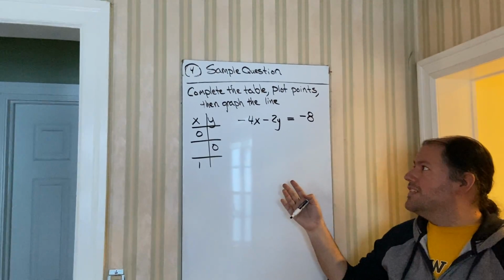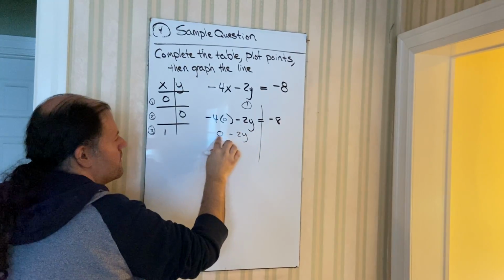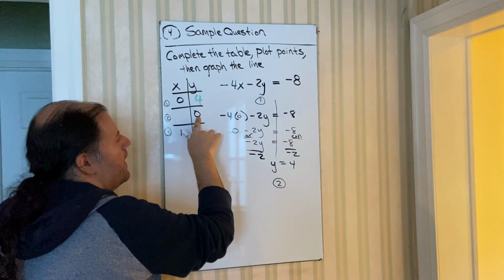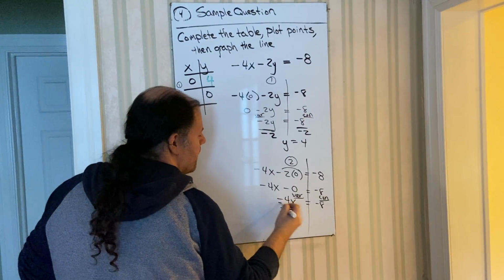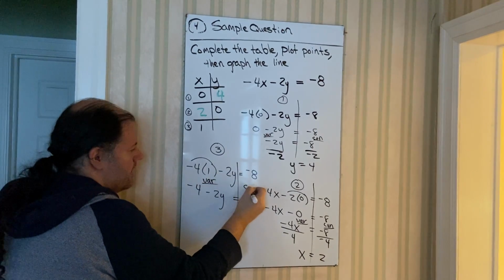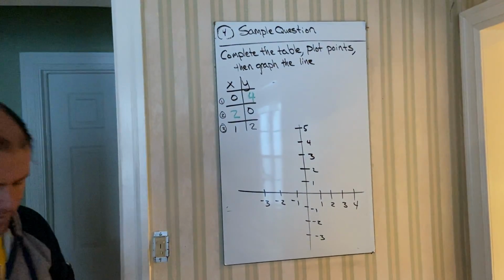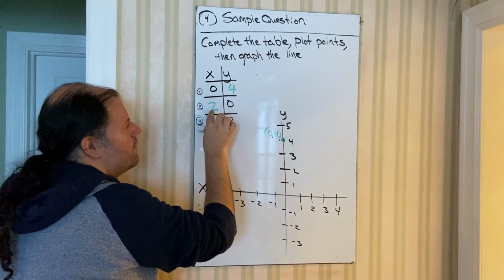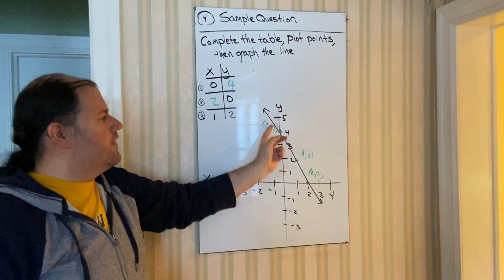3.2 Sample Question 4